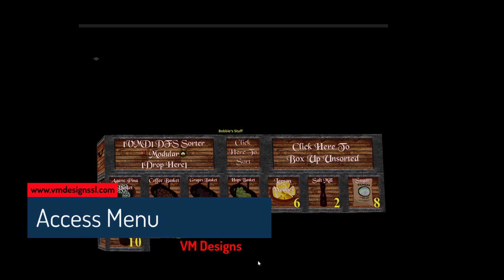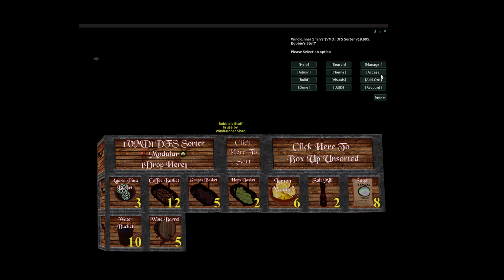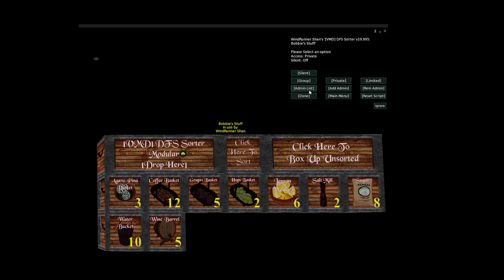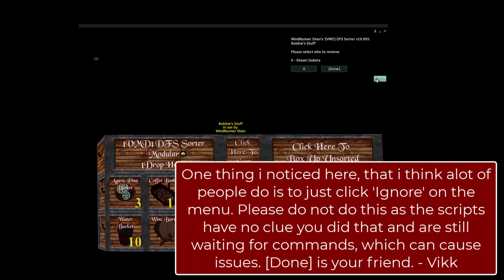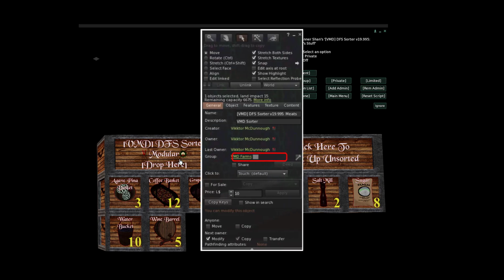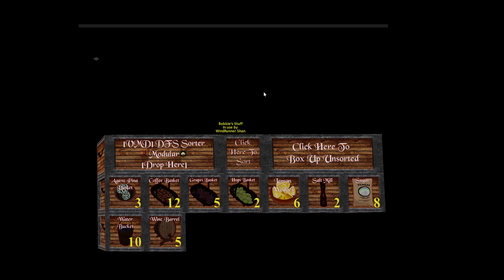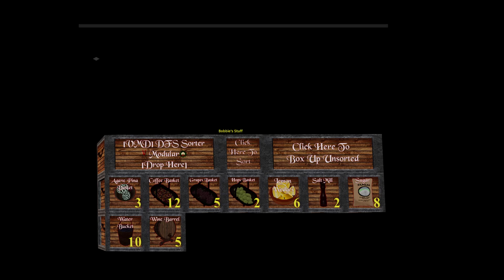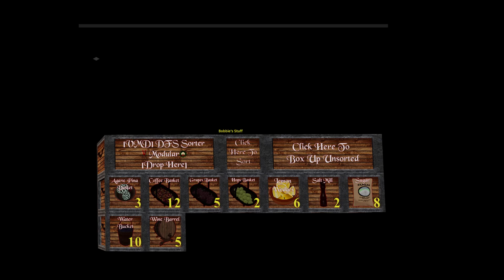Sorter 5 - Access Menu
This video covers the Access Menu on the sorters